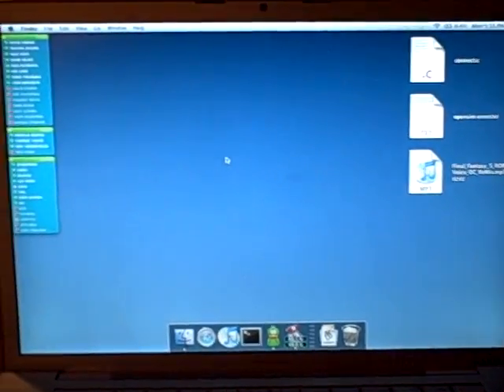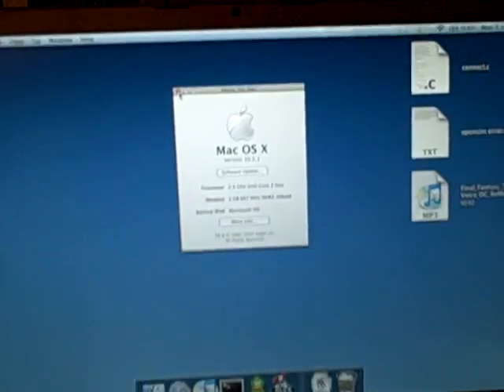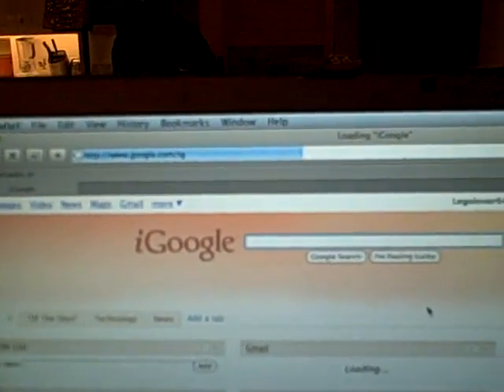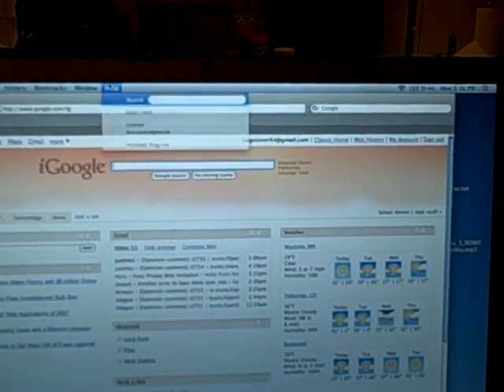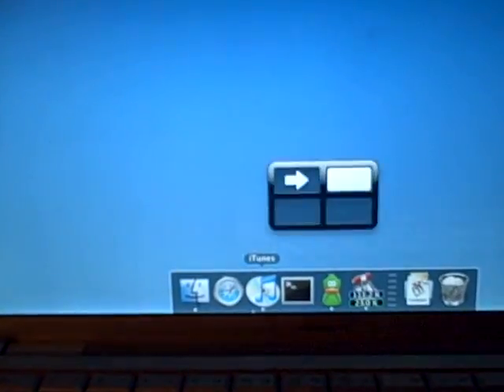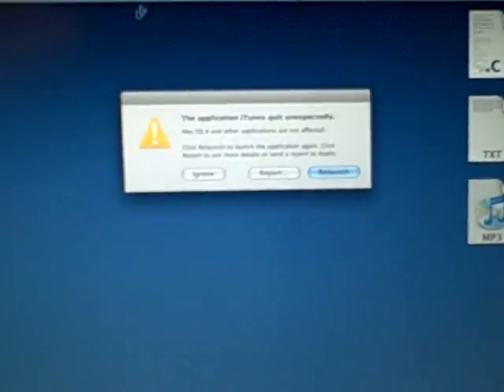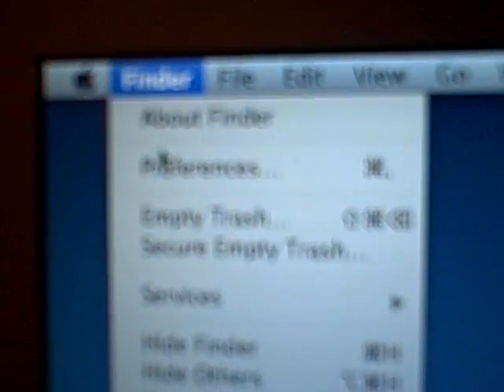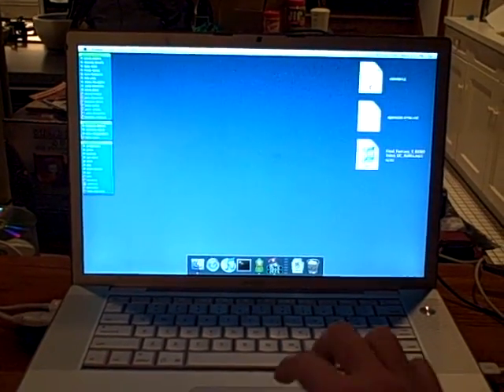Bizarre OS X Leopard Bug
Try it in 10.5 or 10.5.1. Don't get mad at me if your app crashes.